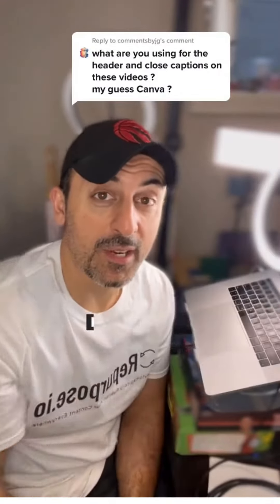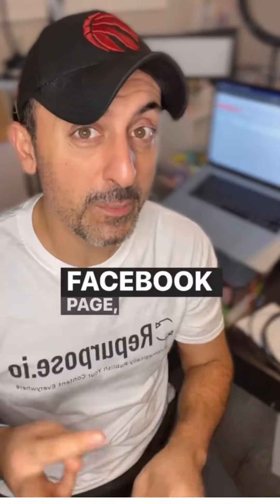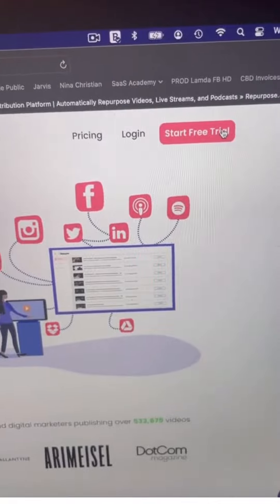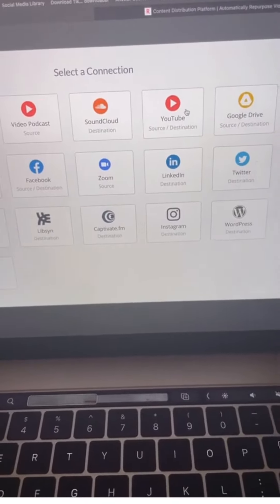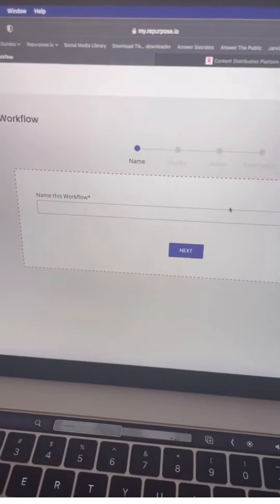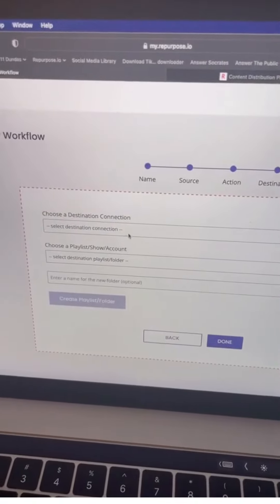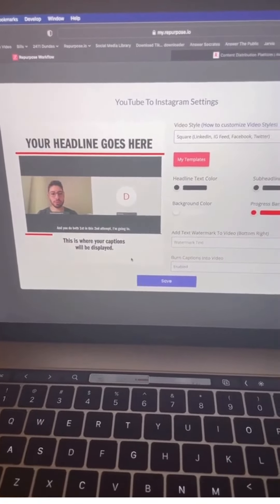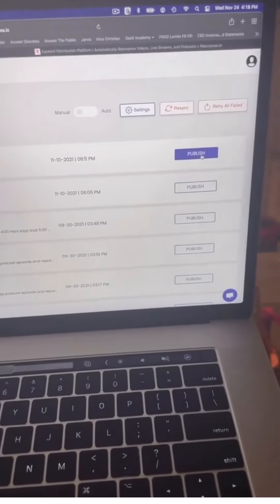How to Add a Headline and Captions to your Videos